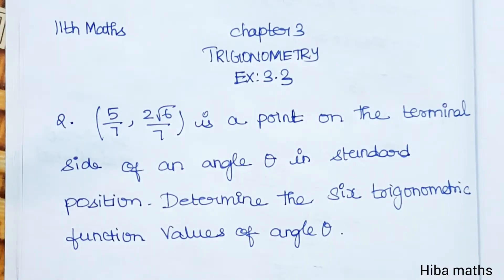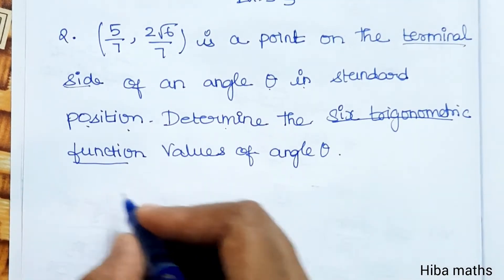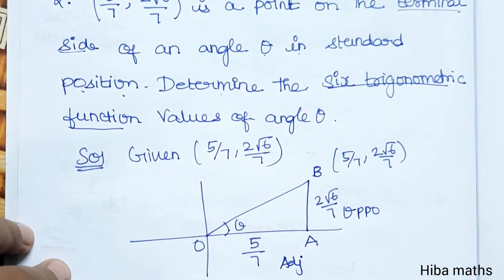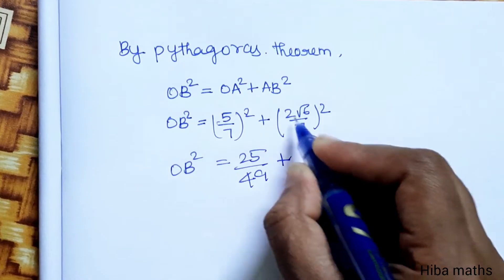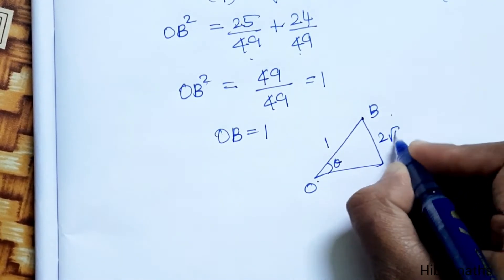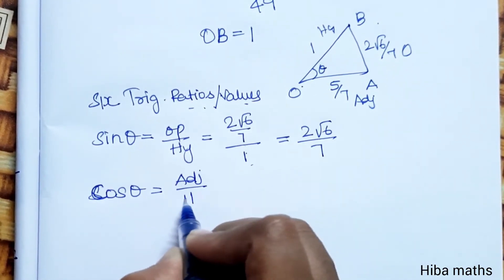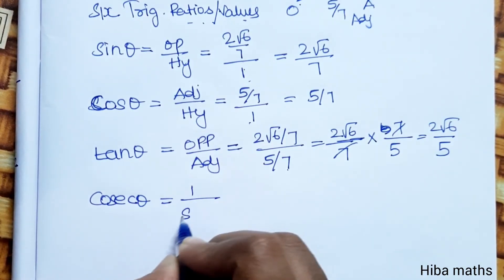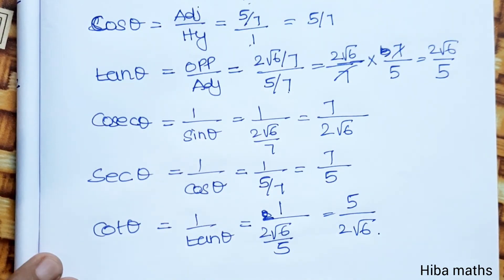11th maths chapter 3 exercise 3.3 question 2 trigonometry TN syllabus hiba maths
11th maths chapter 3 exercise 3.3 question 2 trigonometry TN syllabus hiba maths